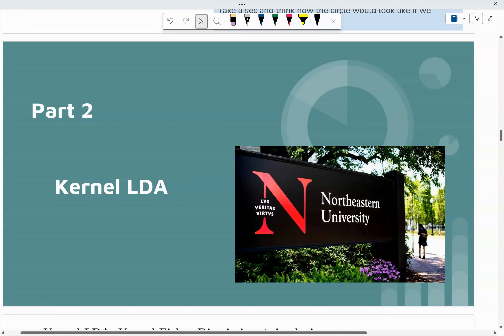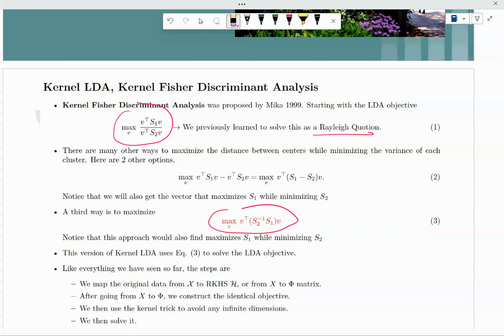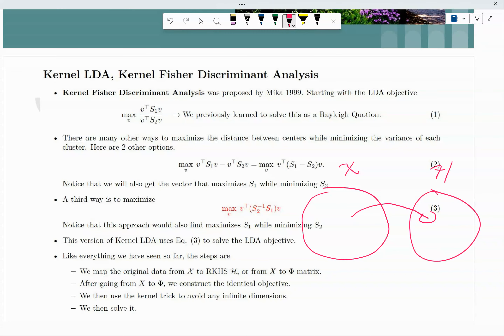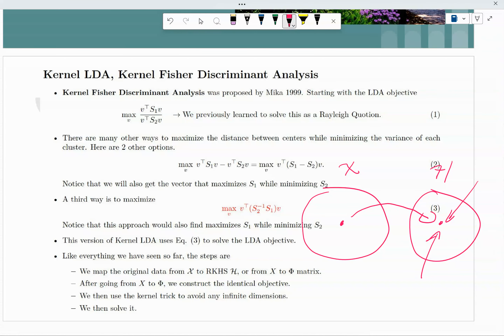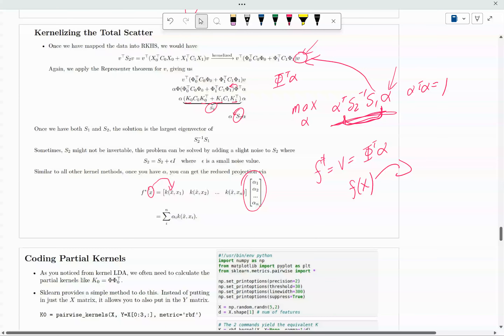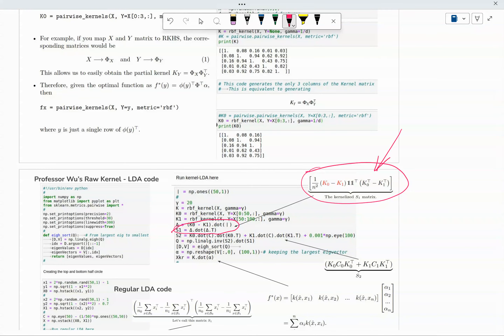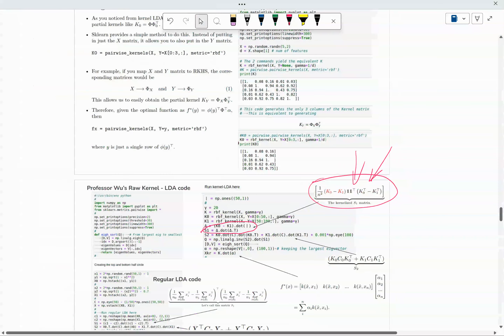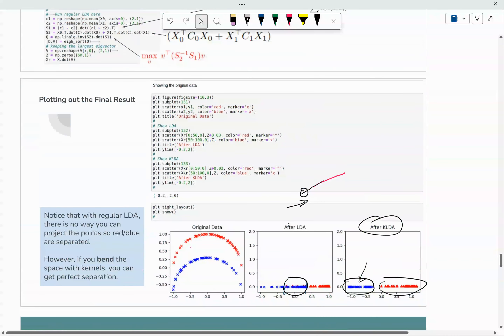Kernel LDA (KLDA)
Prof. Wu of Northeastern University